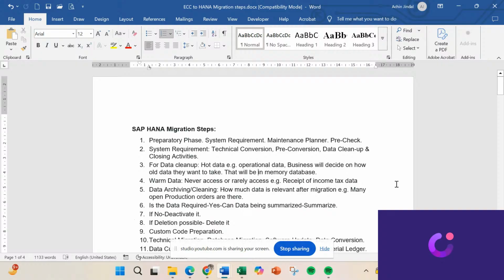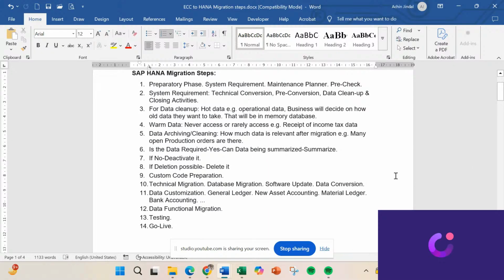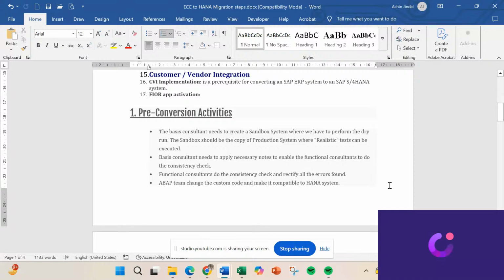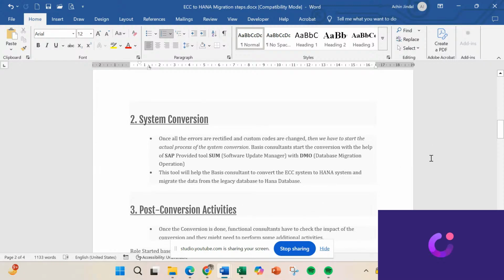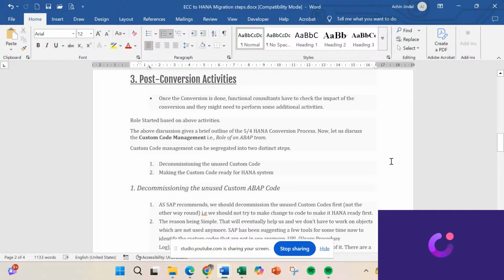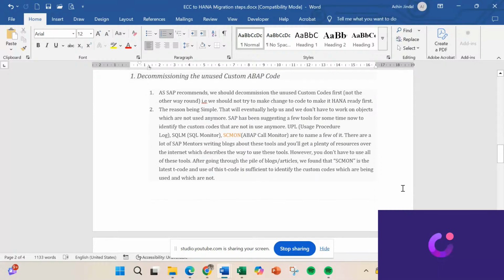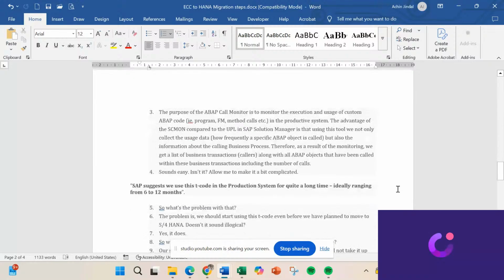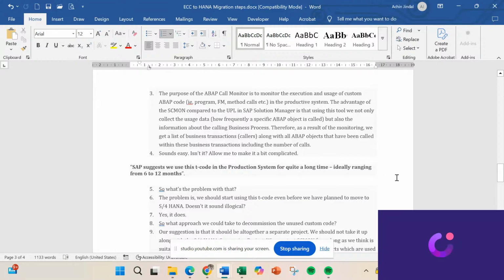SAP ECC to HANA Migration..........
Process of converting SAP ECC system to S4 HANA. Key steps.